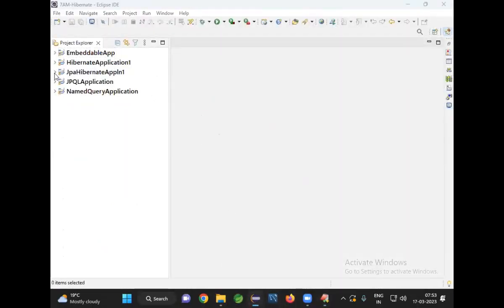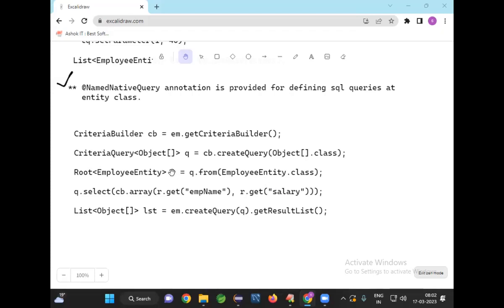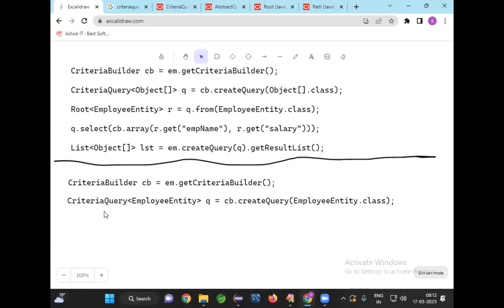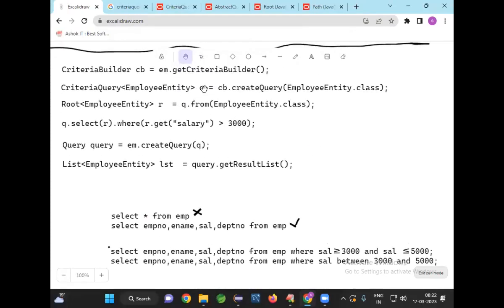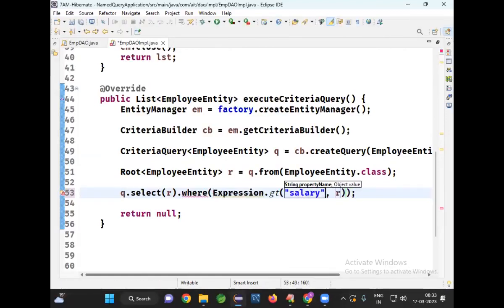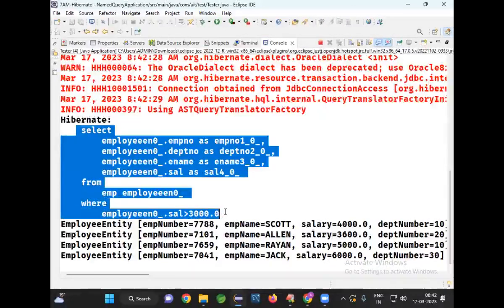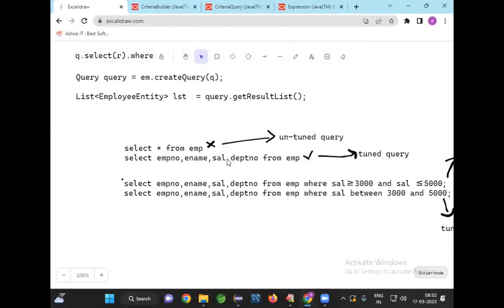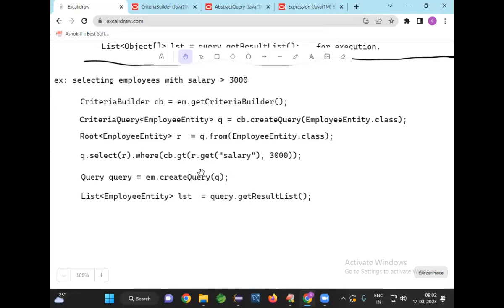HIBERNATE | Class 20 | SOFTWARE FREE COURSES